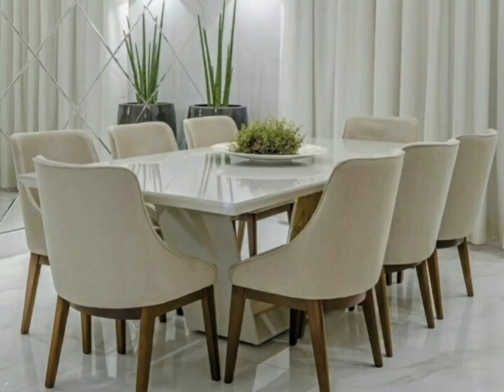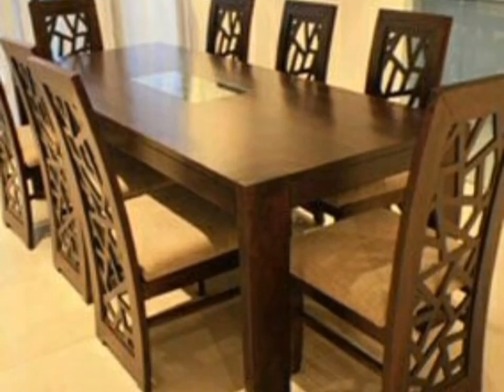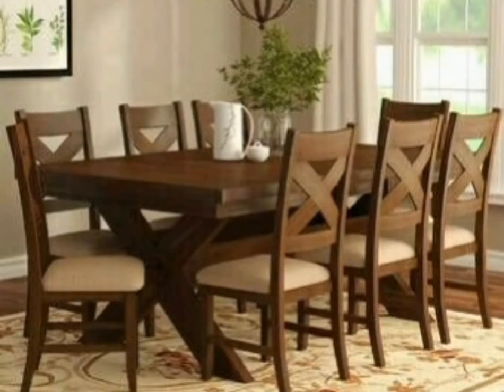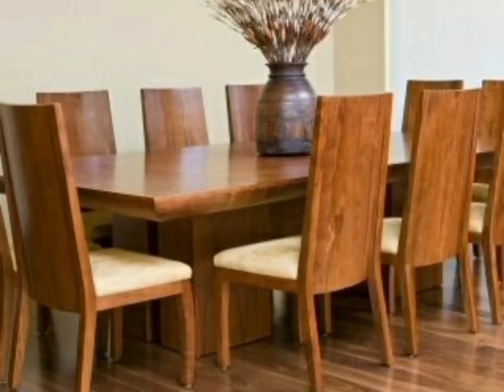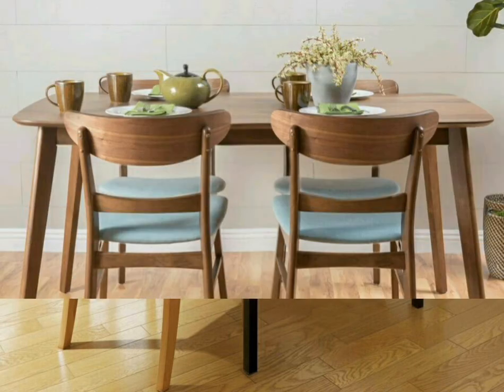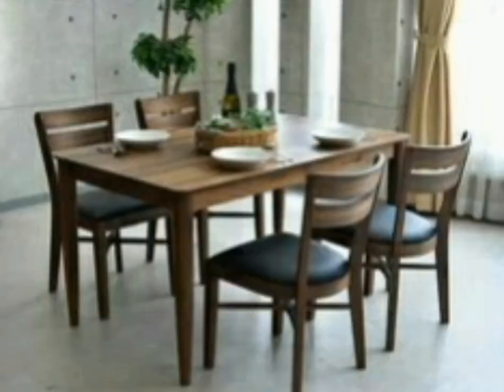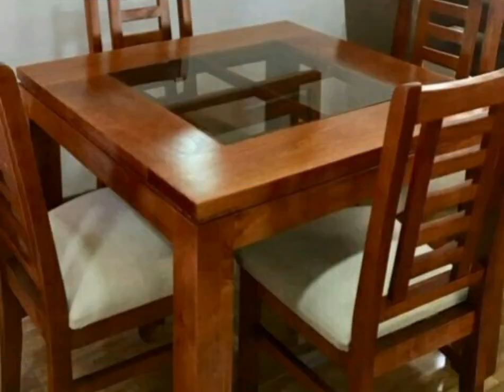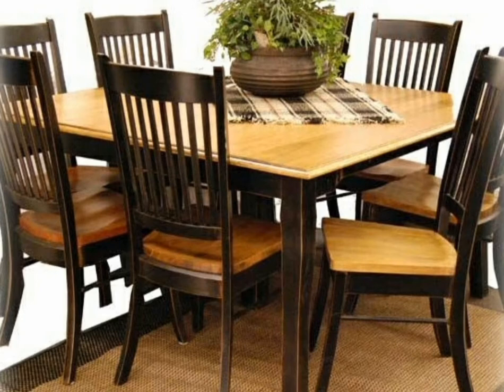Modern dining table design ideas| stylish dining table ideas| dining room interior| dining rooms